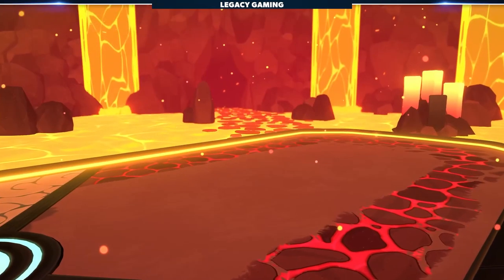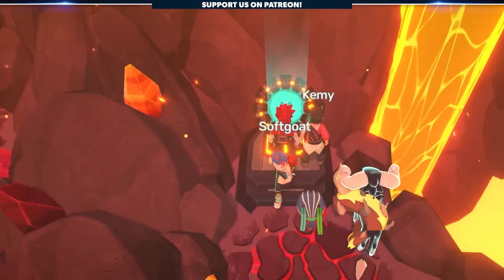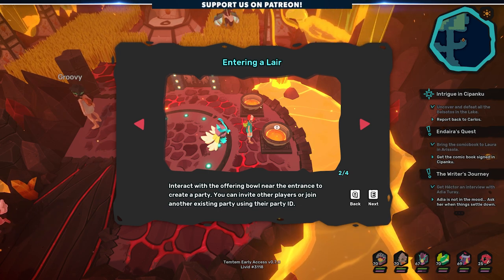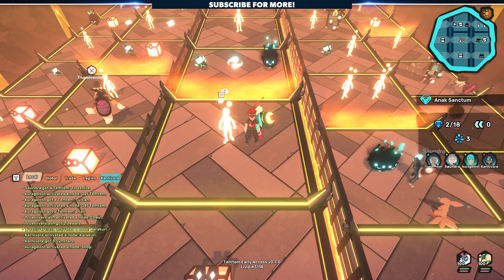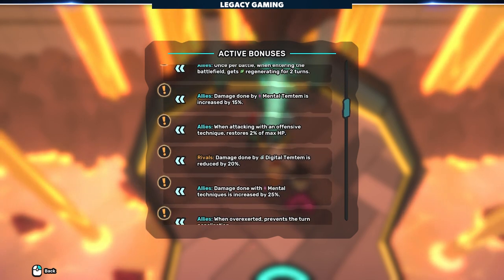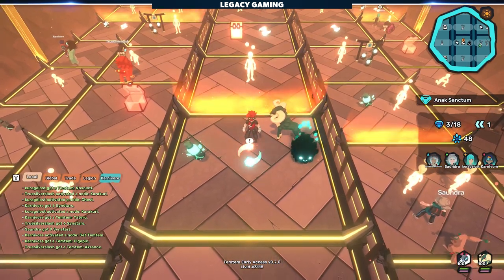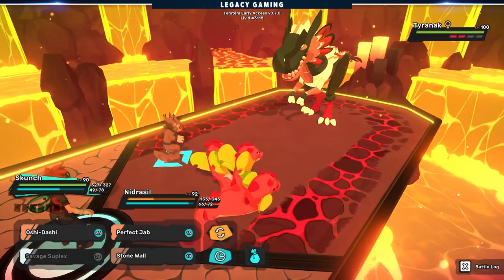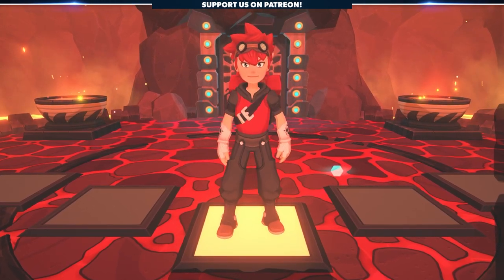Temtem COMPLETE Mythical Raid Lair Guide | How to Unlock Lairs, Anak Volcano Shrine Map & More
With the Cipanku update for Temtem, we get our first instance of raid lairs that house the long awaited Mythical Temtem! Livid breaks down everything you need to know to be successful, including a complete shrine map for unlocking the lair, exactly what awaits you inside the lair mechanic wise, some helpful tips and tricks for temtem raid lairs, and a whole lot more. This is the definitive video for understanding the Anak Volcano Mythical Temtem Raid Lair and getting the mythical temtem Tyranak!